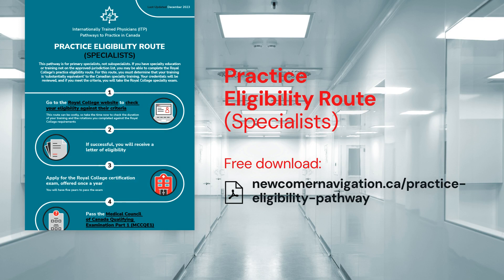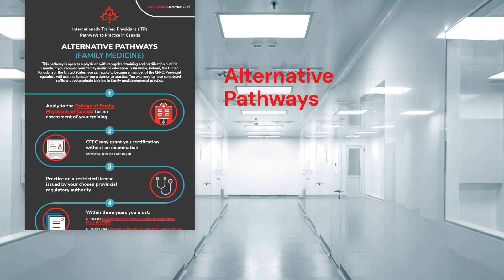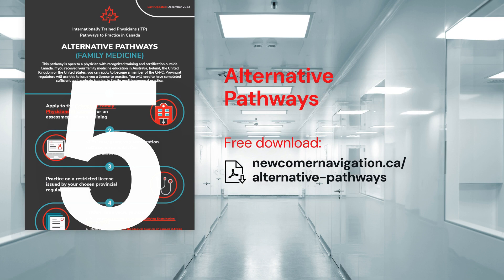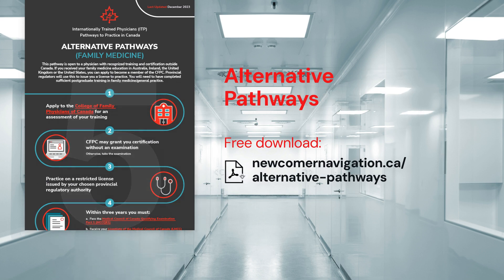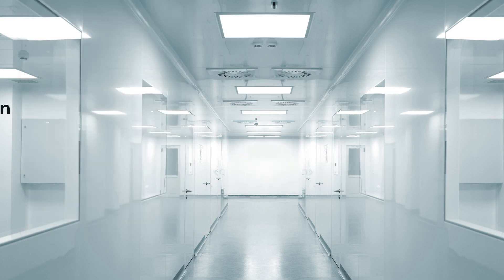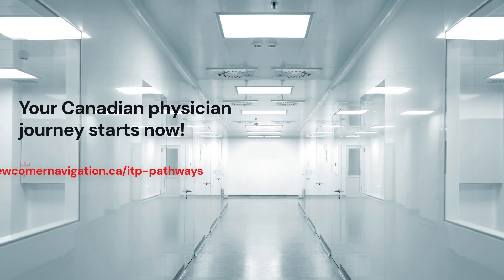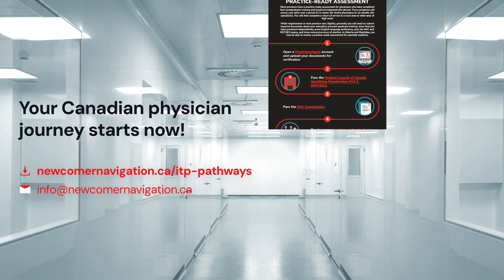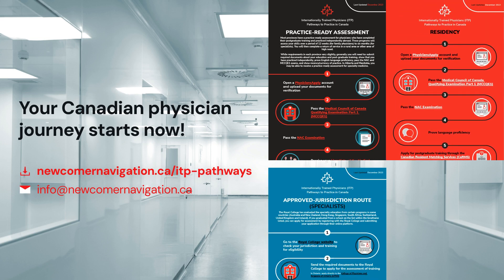Pathways to Licensure for ITPs/IMGs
This video briefly introduces the five Pathways to Licensure for ITPs/IMGs, which is designed for internationally educated physicians who want to practice in Canada.